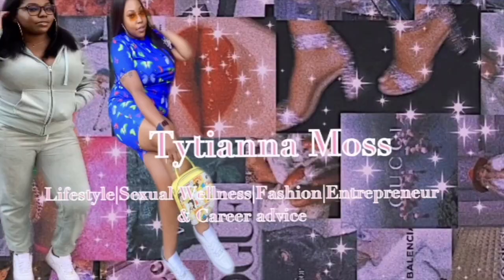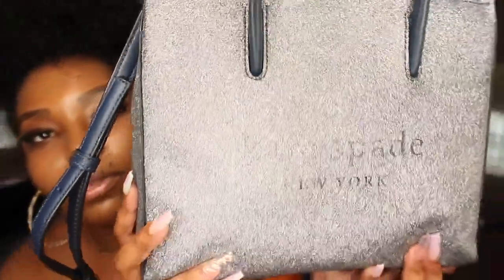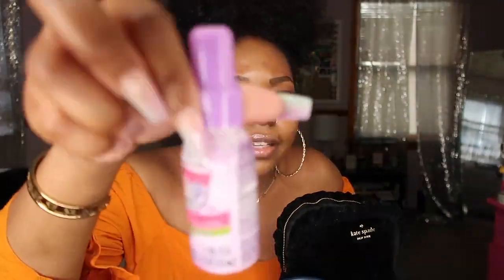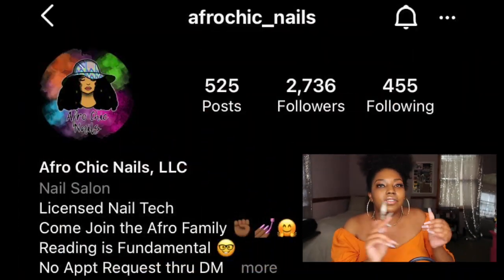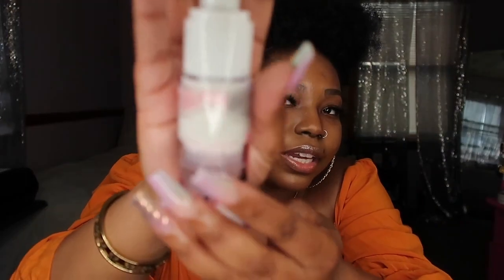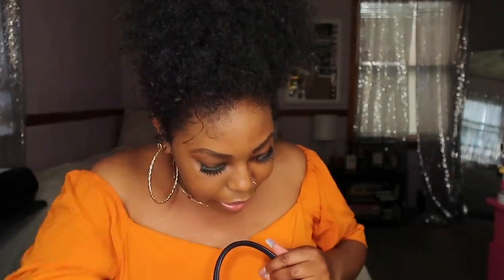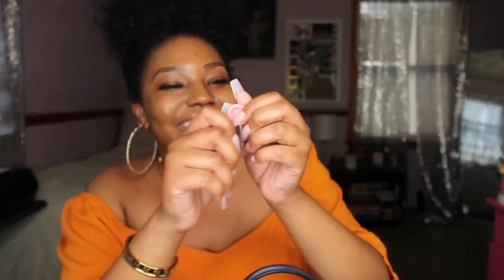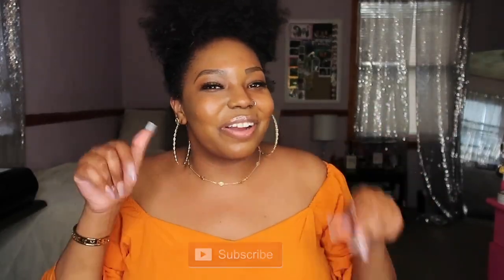WHAT'S IN MY KATE SPADE BAG!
Hey family, welcome back to another video! Today I show y’all what I keep in my purse. If your interested in what’s inside be sure to watch all the way through! Thank you all for the love and support it’s very much appreciated!

Sweet Herb'n Escape Soap and Body Care